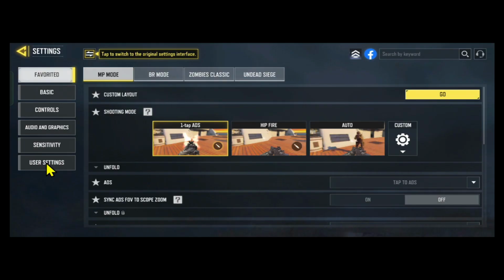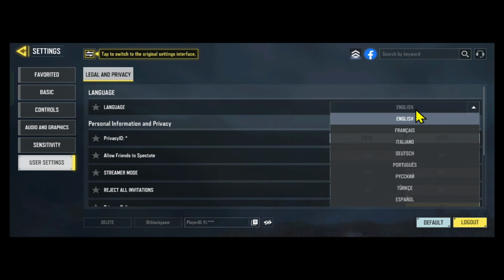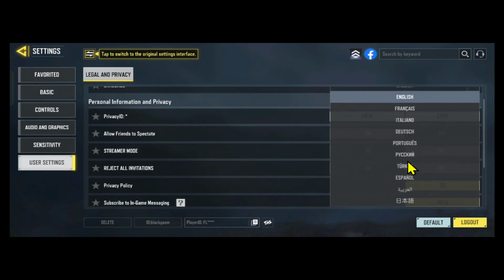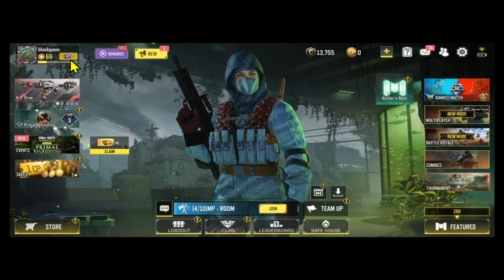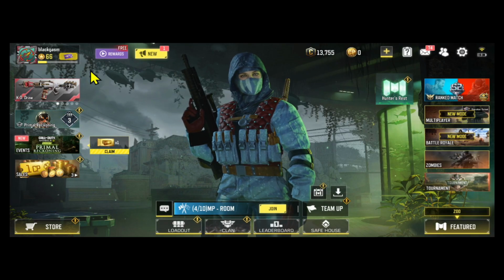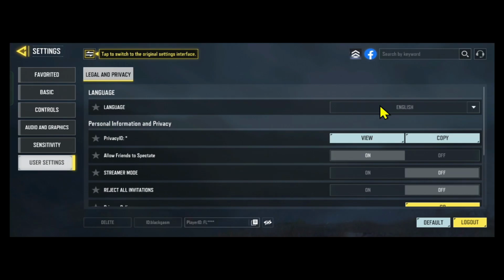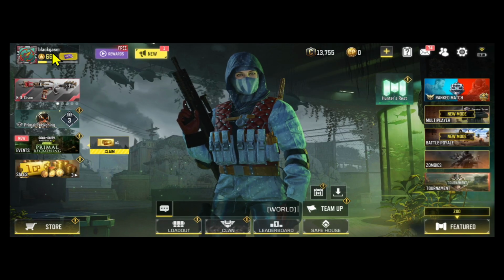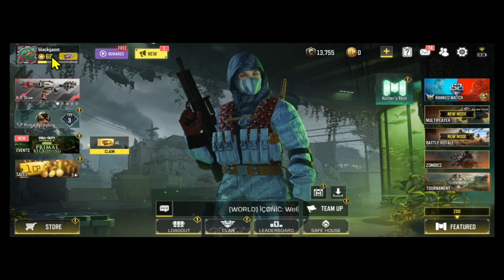How to Change Language in Call of Duty Mobile? Switch Game Language in CoD Mobile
Need to play Call of Duty Mobile in a different language? 🌍🕹️ This quick and easy tutorial shows you how to change the language in Call of Duty Mobile. Whether you’re adjusting settings for better understanding or helping someone else, you’ll be able to switch the game language in just a few taps.